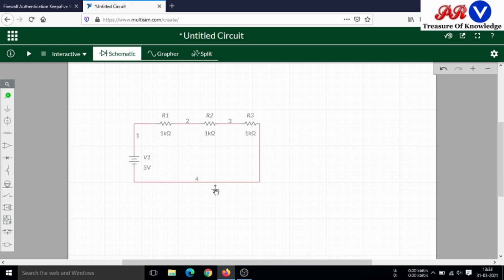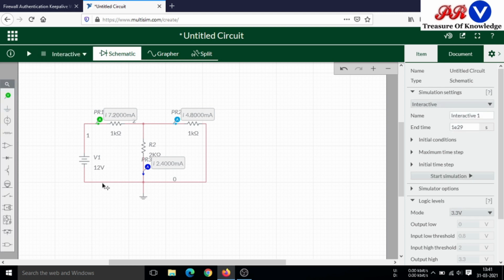KCL AND KVL USING MULTISIM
This video shows  simulation for the KCL and KVL experiment using online multisim software.

Keep Smiling : )